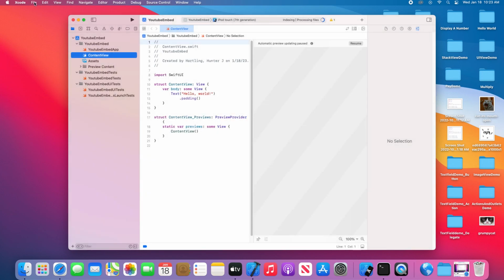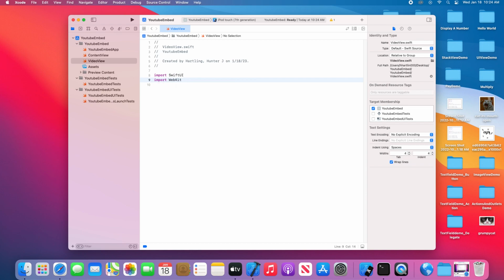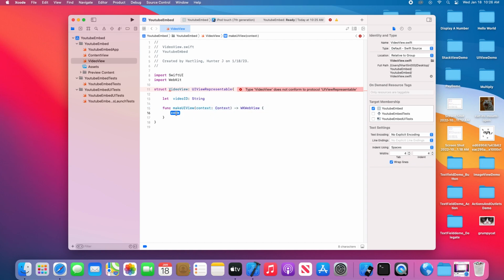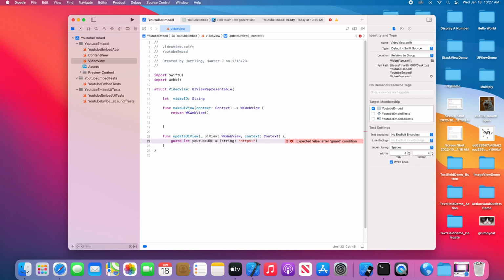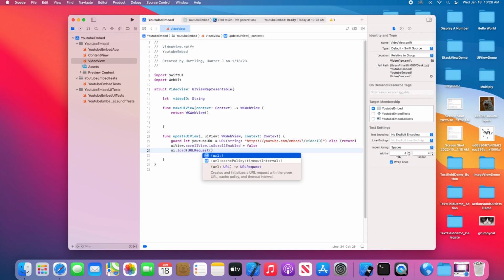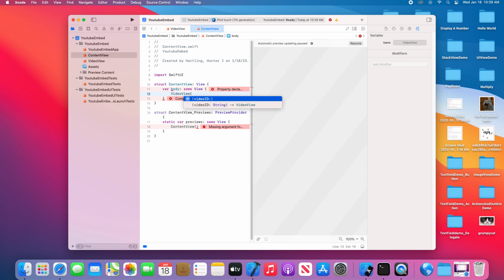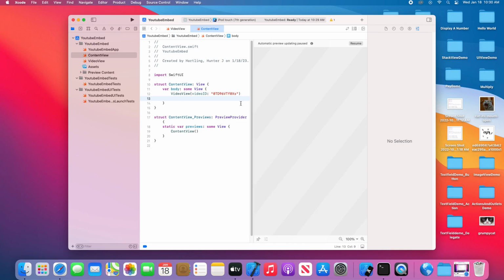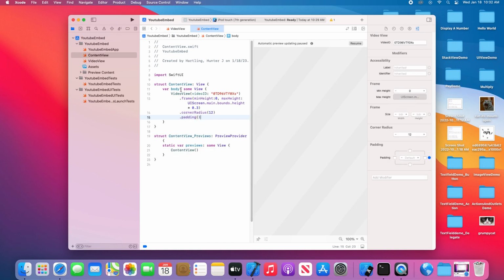SwiftUI YouTube VIdeo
SwiftUI - Embed a YouTube Video
Screencast Contest
By Hunter